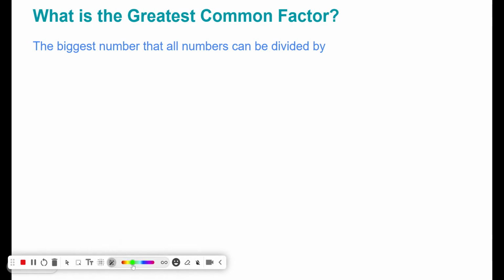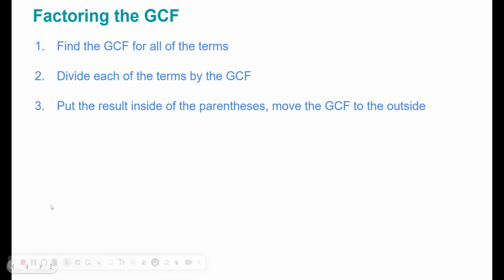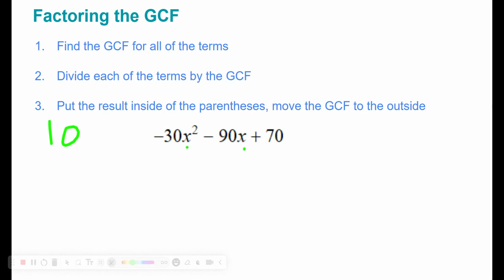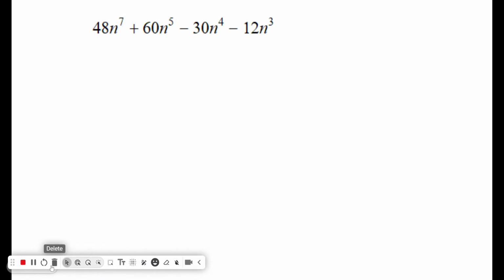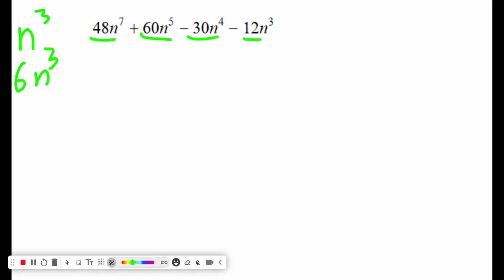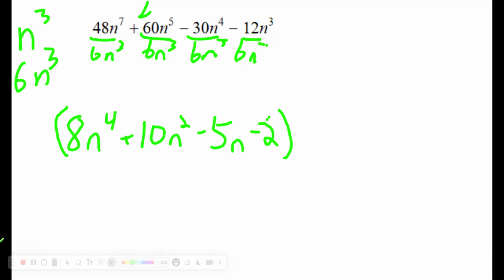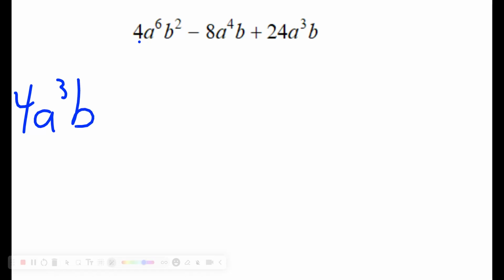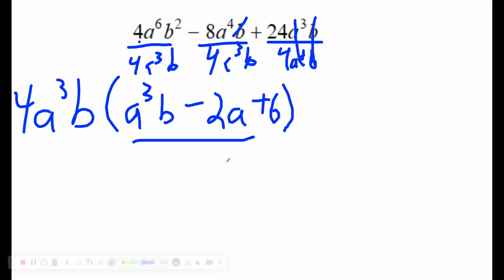Factoring by Greatest Common Factor